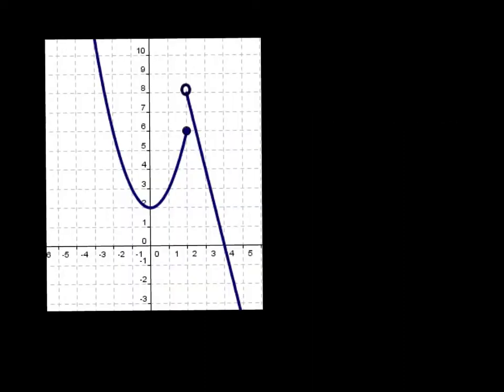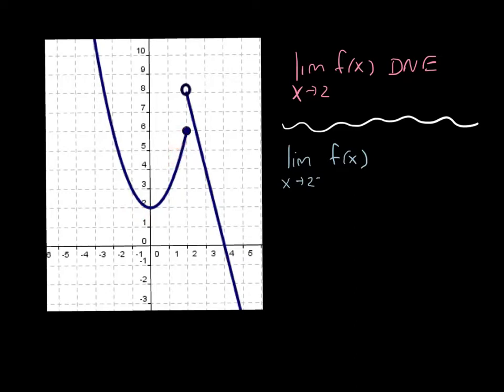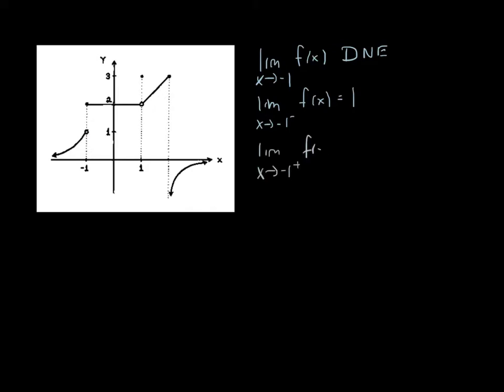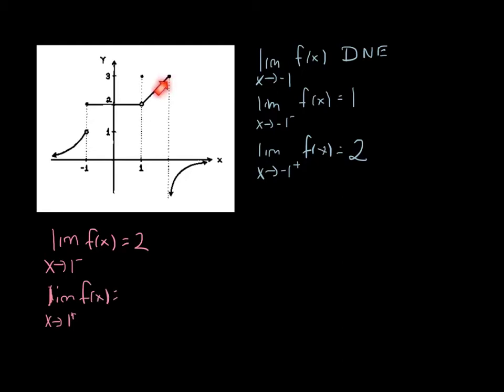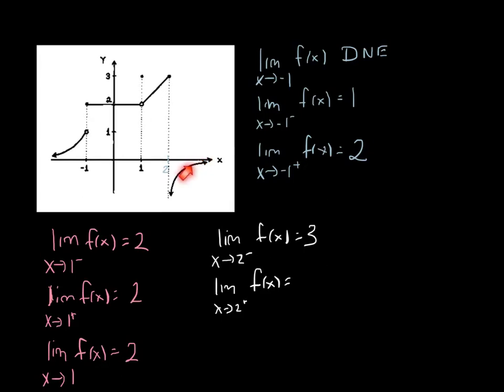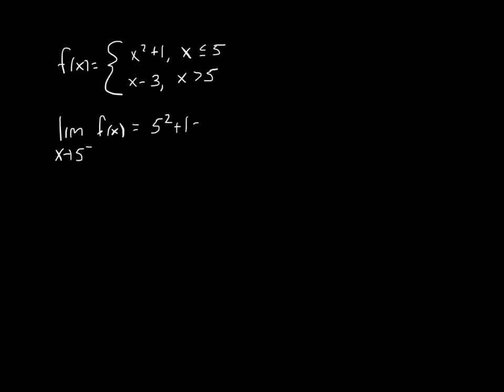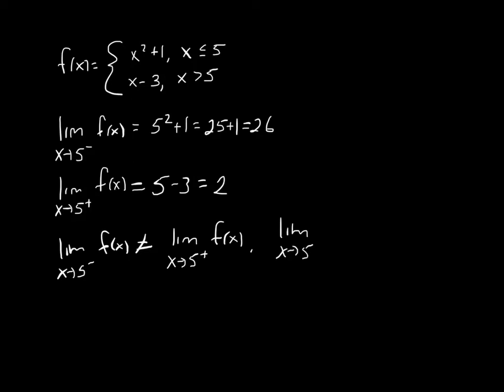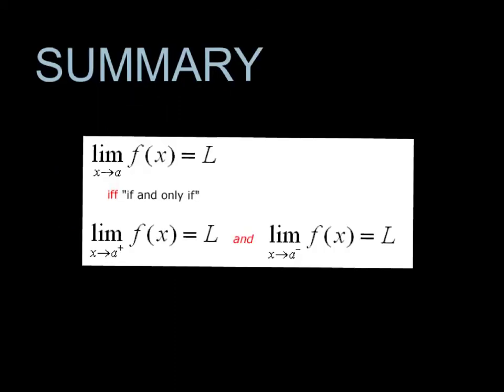One-Sided Limits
In this video, we will evaluate one-sided limits using the graphs and equations of piece-wise functions.